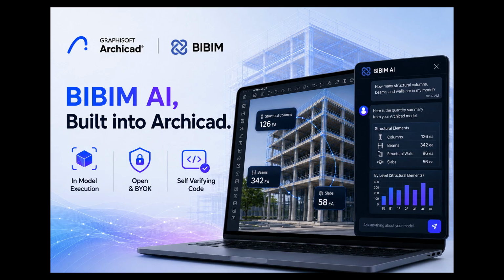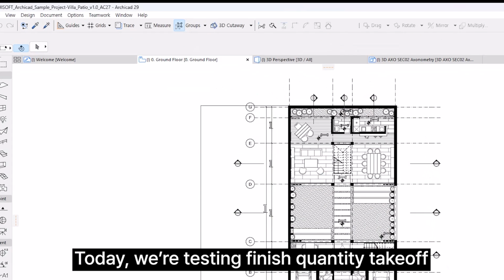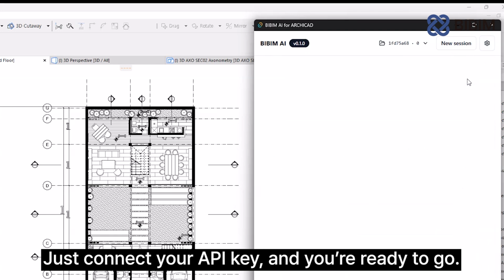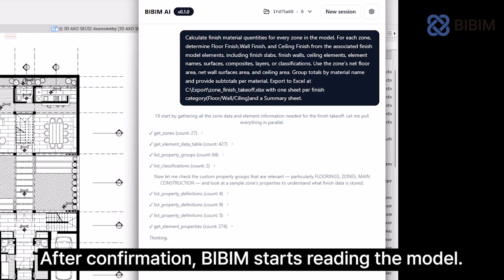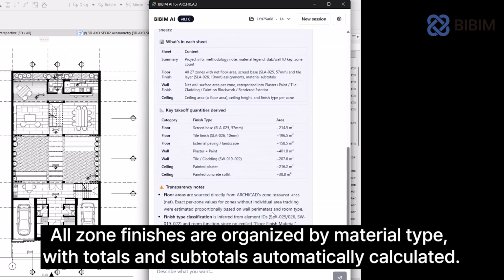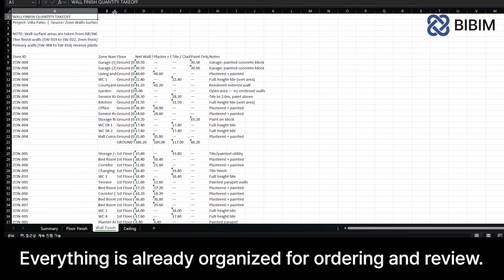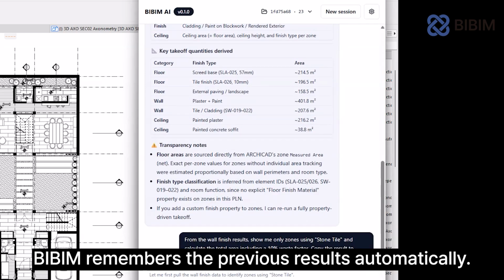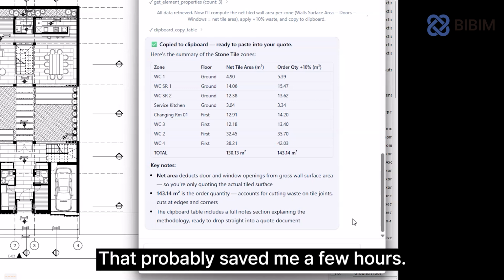Can ARCHICAD Generate Finish Takeoff Instantly? — BIBIM AI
Manual zone schedules, surface calculations, and Excel takeoff are still standard in early-stage finishing for floor, wall, and ceiling materials. Watch BIBIM turn ARCHICAD zones into instant finish quantities and Excel reports in one session.

📢 ARCHICAD support is currently in BETA testing and will be released soon.

💻 GitHub Repositories: Search "SquareZero-Inc" on GitHub

What happens in this demo:
• Extract floor, wall, and ceiling finish quantities from ARCHICAD zones
• Calculate material-based totals using zone net surface data
• Export structured Excel reports grouped by finish type and zone

About BIBIM:
BIBIM is an open-source, native AI Plugin for Revit (2024–2027), Dynamo and  Archicad. It doesn't just give you code - it executes actions directly in your model. Bring Your Own Key (BYOK) - You only pay for your own AI API usage.